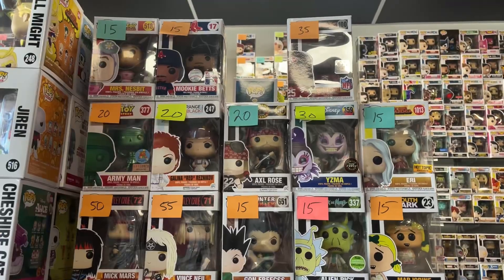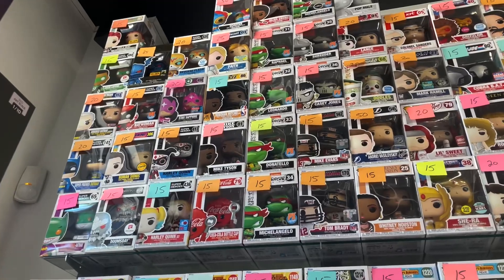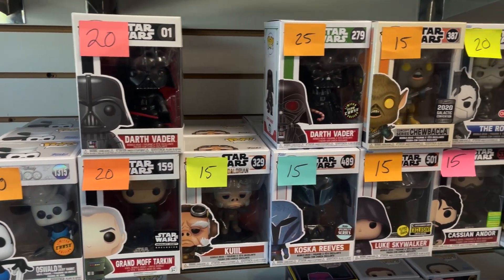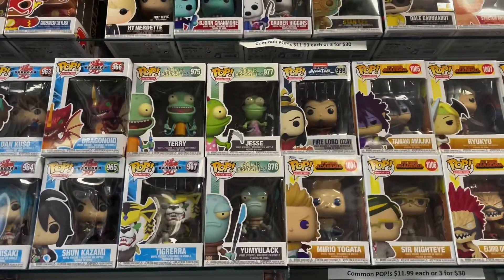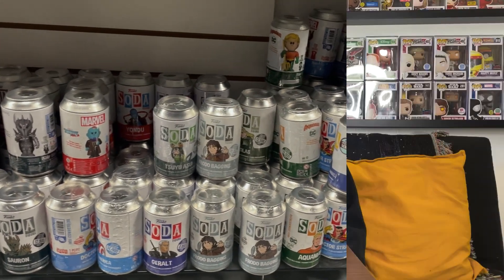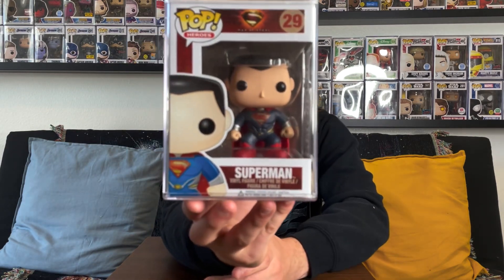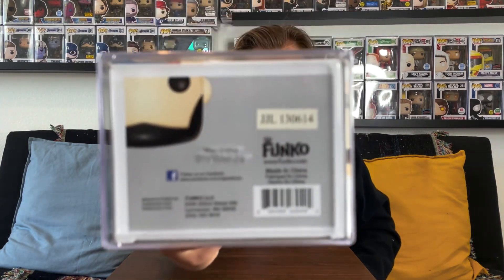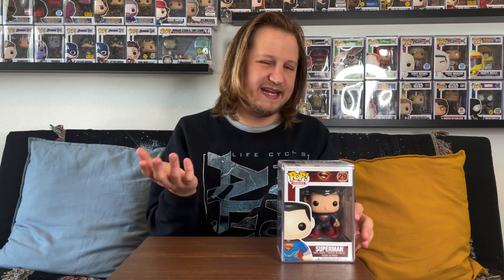I Finally Found This Vaulted Grail During Our Funko Pop Hunt!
We go to our local comic shop, The Comic Spot, to do some Funko Pop Hunting and find a Vaulted Grail Funko Pop that I have been hunting for years!